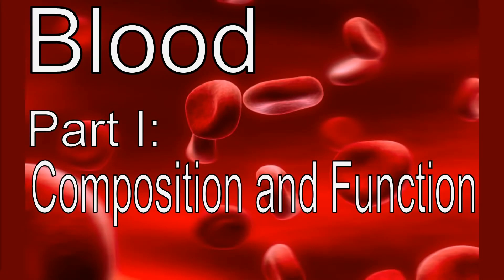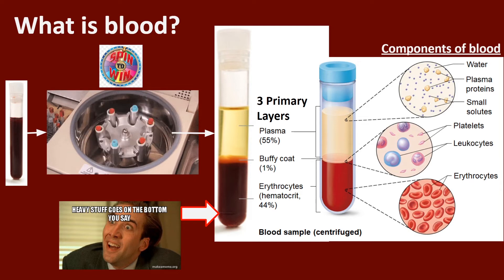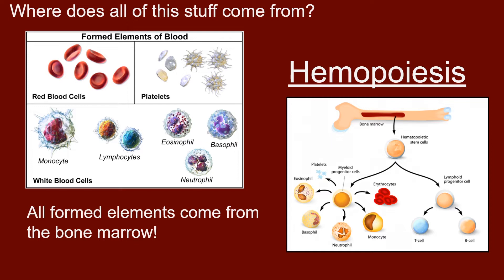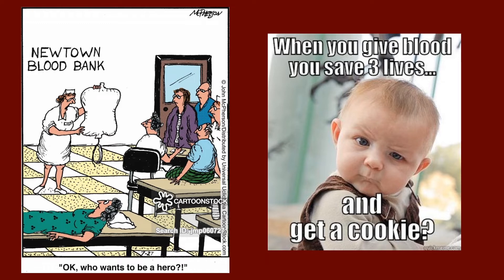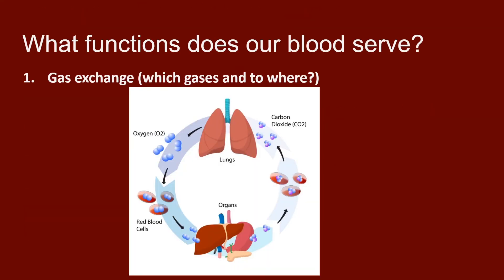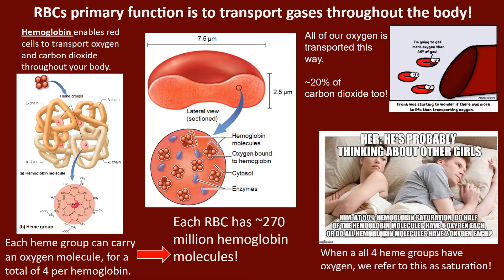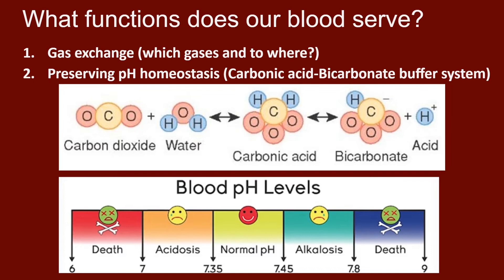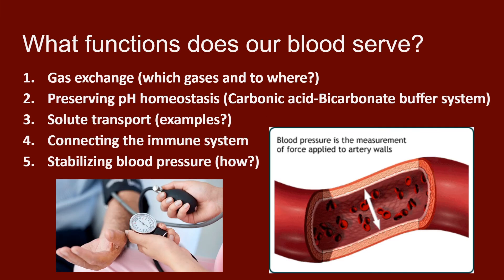Blood Part 1: Composition and Function